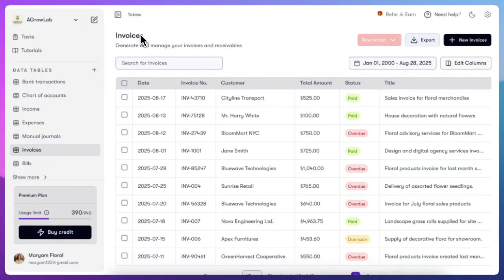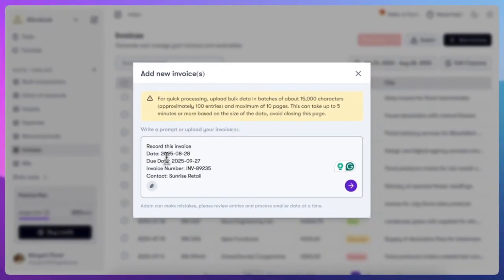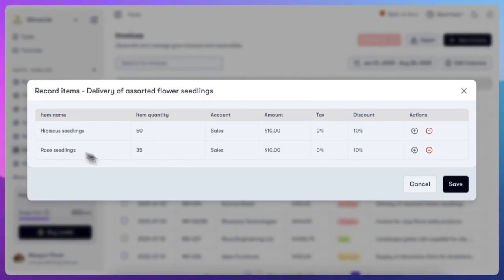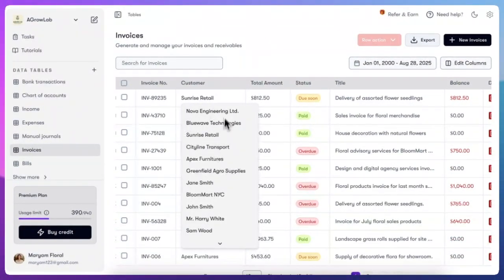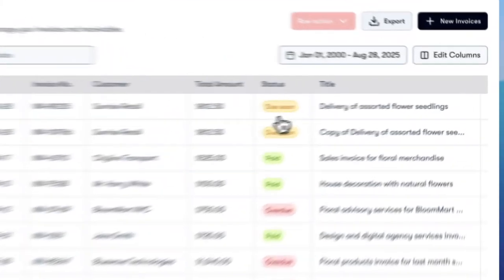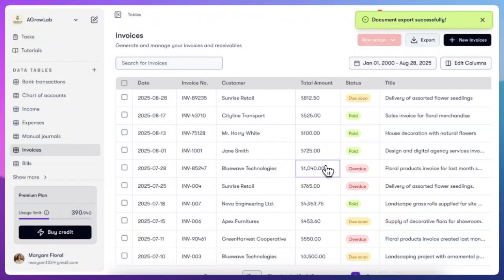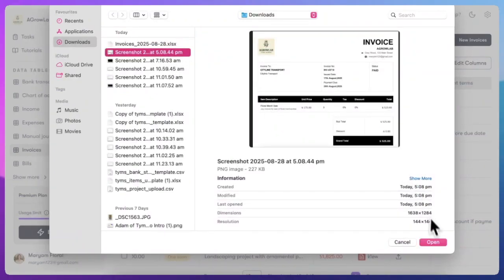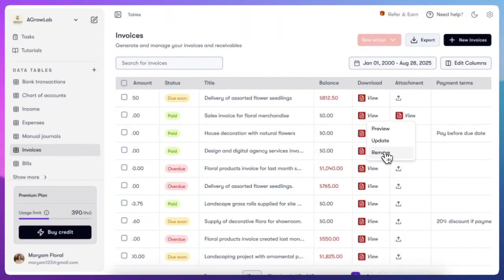Creating and Managing Invoices on Adam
Learn how to create and manage invoices on Adam. Invoices are essential for tracking customer payments, due dates, and balances, and Adam makes the process simple and efficient.

In this video, you’ll see how to:
📌 Create or record an invoice step by step
📌 Add customer details, items, and payment terms to an invoice
📌 Edit and update invoice records easily
📌 Duplicate, delete, and export invoice records

Whether you’re sending out your first invoice or handling multiple invoices, Adam helps you stay organized and on top of your receivables.